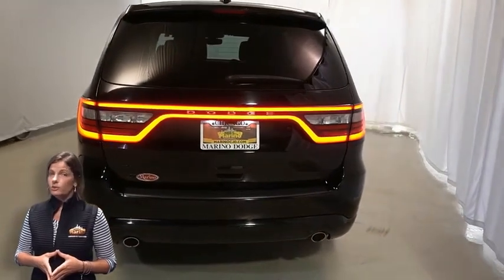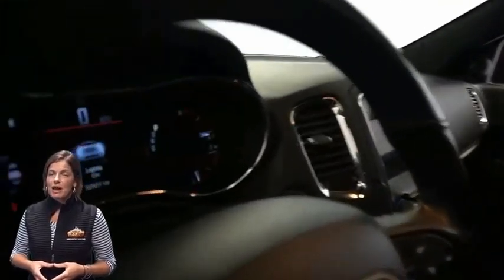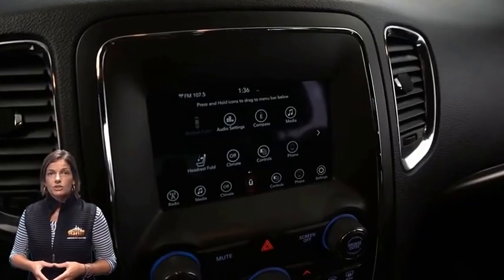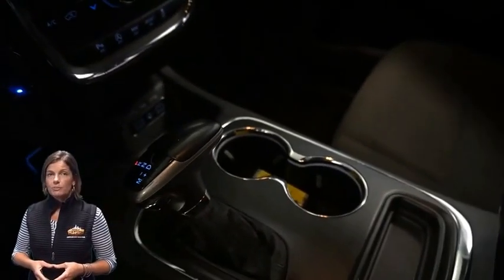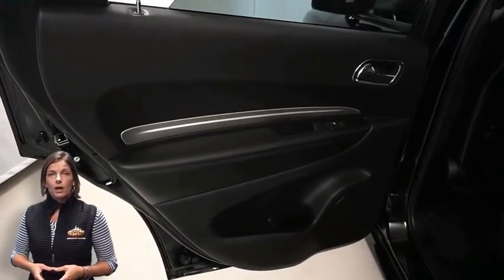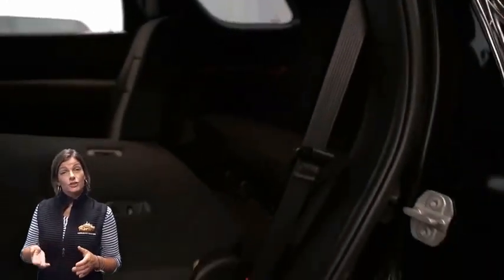2018 Dodge Durango 6119A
2018 Dodge Durango SXT Blacktop Package

5133 W Irving Park Rd

DODGE CERTIFIED!! 7 YEAR - 100,000 MILE WARRANTY!! DODGE DURANGO SXT BLACKTOP PACKAGE!! 3.6 LITER V6 ENGINE!! STILL UNDER FACTORY POWERTRAIN WARRANTY!! ONE OWNER!! ACCIDENT FREE CARFAX REPORT!! CUSTOMER PREFERRED PACKAGE!! BLACKTOP PACKAGE!! LED DAYTIME RUNNING HEADLAMPS!! 20 INCH ALUMINUM WHEELS!! THIRD ROW SEATING GROUP!! 7 PASSENGER SEATING!! 7 INCH TOUCH SCREEN DISPLAY!! REAR BACKUP CAMERA!! ALPINE PREMIUM AUDIO SYSTEM!! STEERING WHEEL MOUNTED AUDIO CONTROLS!! POWER HEATED MIRRORS!! 3-ZONE TEMPERATURE CONTROL!! HILL START ASSIST!! RAIN BRAKE SUPPORT!! ELECTRONIC STABILITY CONTROL!! POWER LOCKS!! POWER WINDOWS!! SIRIUSXM RADIO!! brbrFCA US Certified Pre-Owned Details:brbr  * Warranty Deductible: $100br  * Limited Warranty: 3 Month/3,000 Mile (whichever comes first) after new car warranty expires or from certified purchase datebr  * Includes First Day Rental, Car Rental Allowance, and Trip Interruption Benefitsbr  * Roadside Assistancebr  * Transferable Warrantybr  * Vehicle Historybr  * 125 Point Inspectionbr  * Powertrain Limited Warranty: 84 Month/100,000 Mile (whichever comes first) from original in-service date